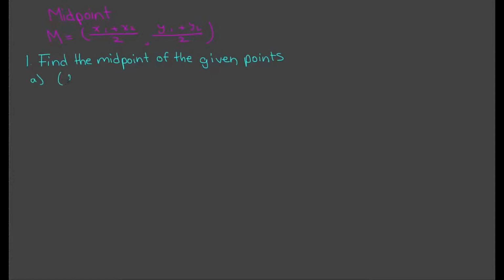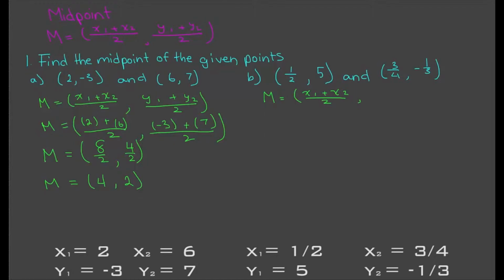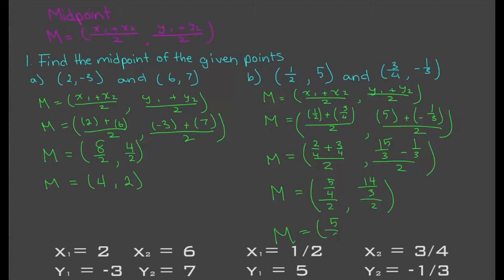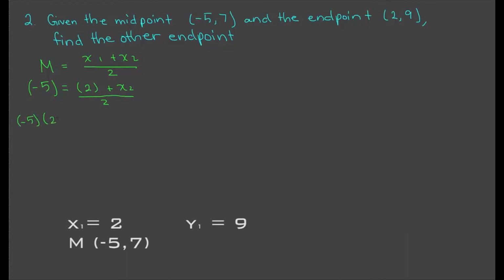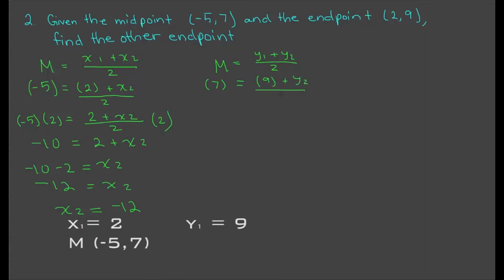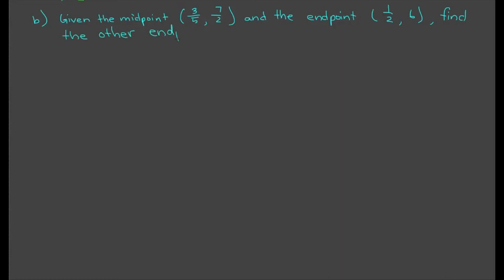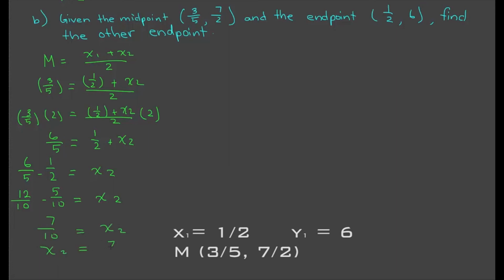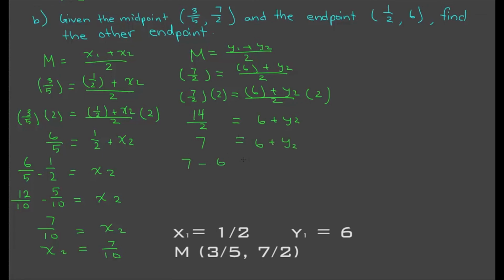MPM2D - Unit 2: Lesson 1 - Midpoint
Created by Tanya Nguyen Sabrina Yu